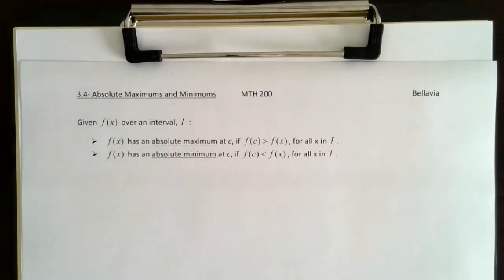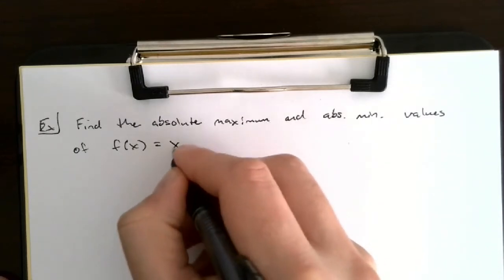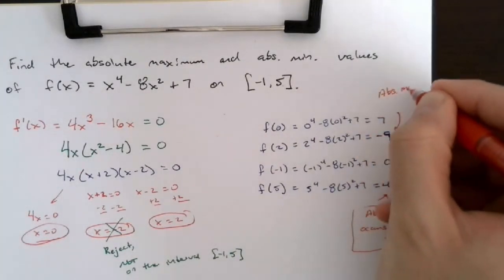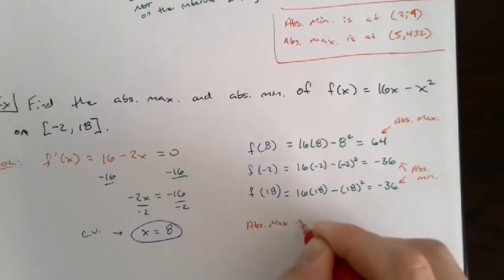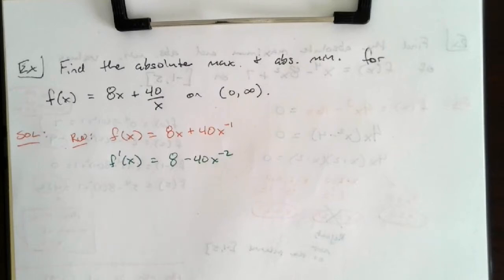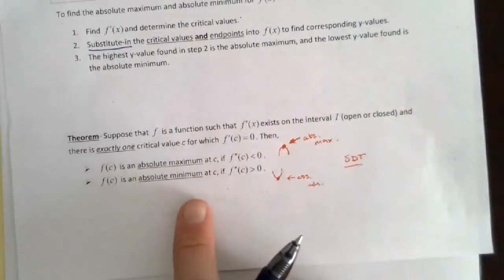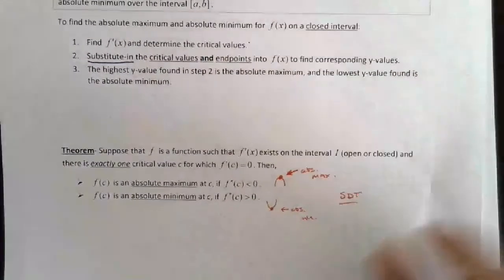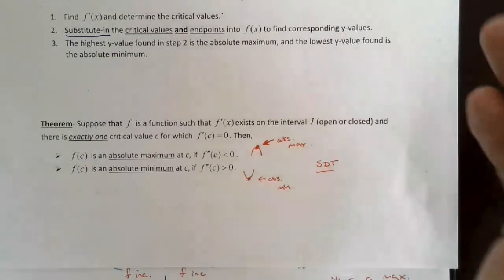Finding Absolute Maximums and Minimums of a Function